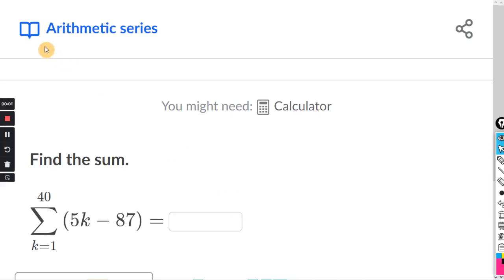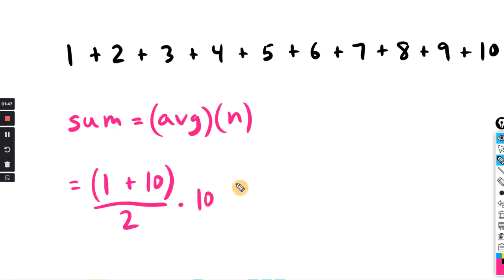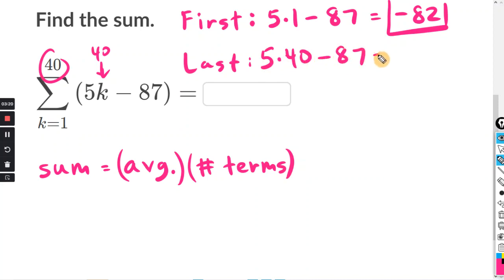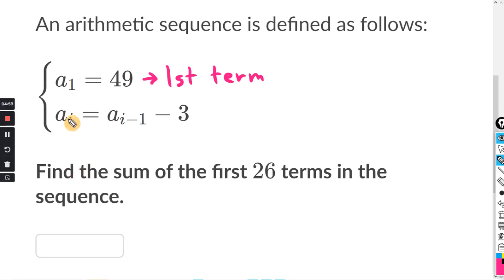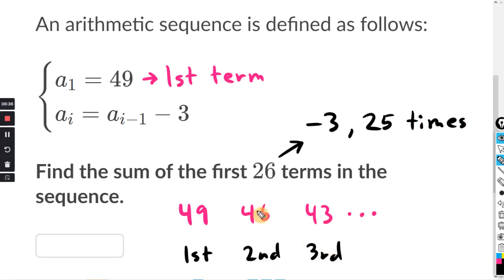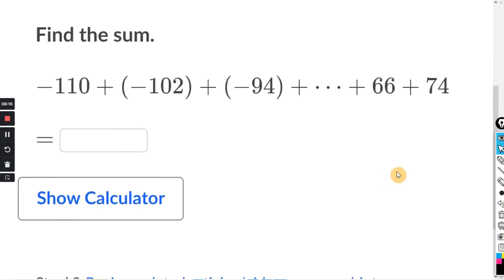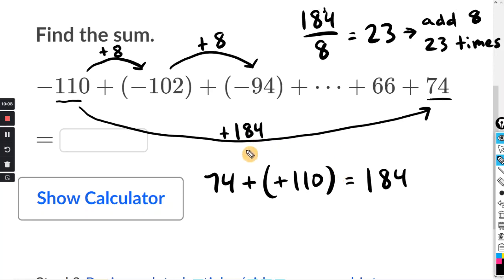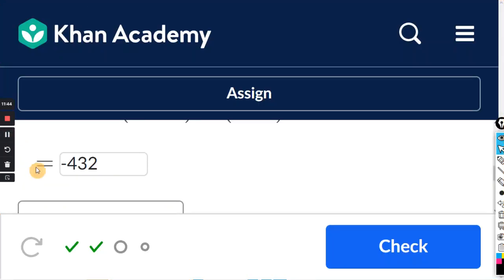Arithmetic Series : Khan Academy